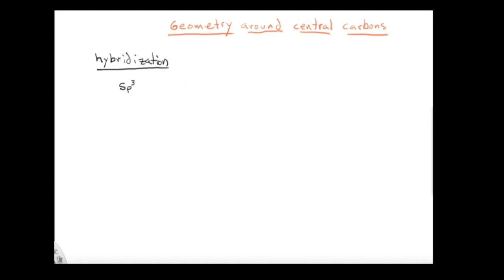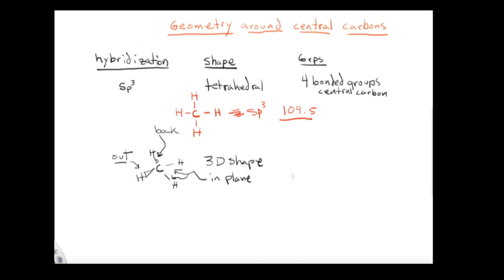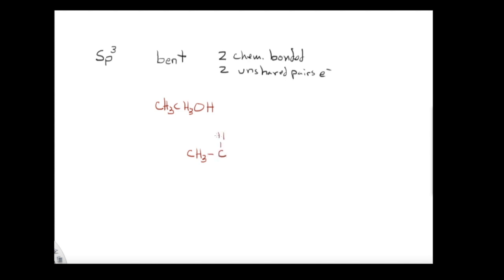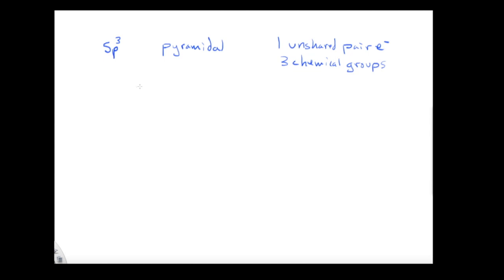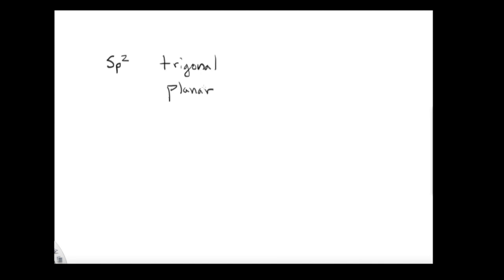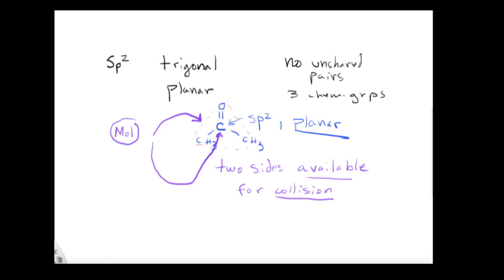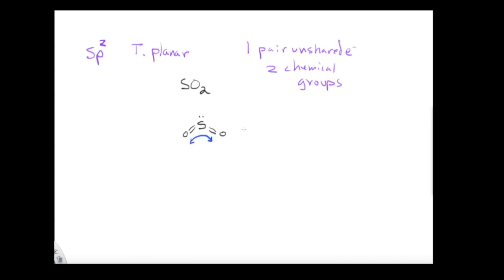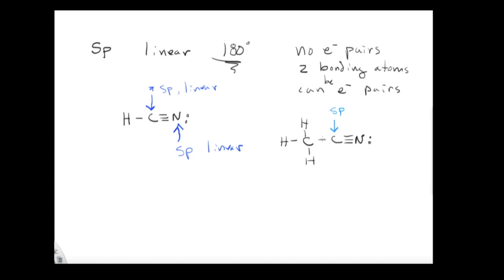ChemDoctor: Lesson 4 Ochem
Review of hybridization, geometry, and shape.